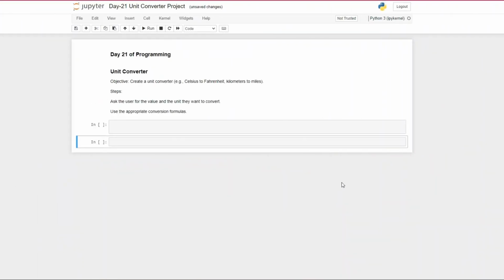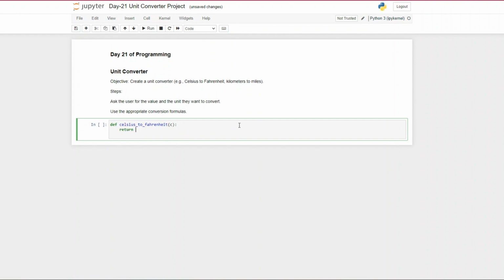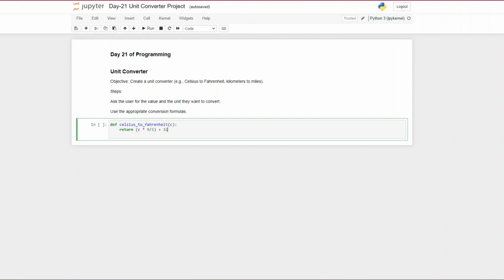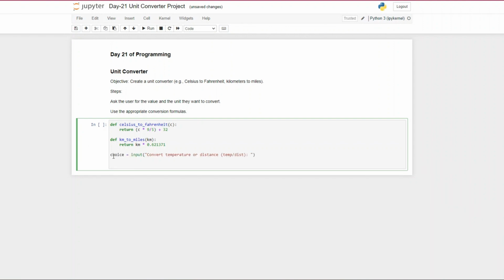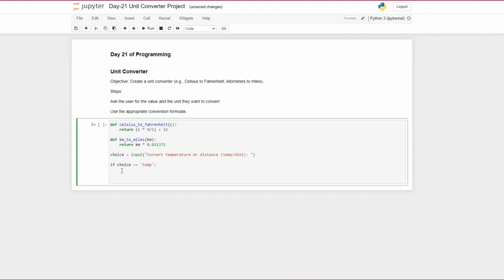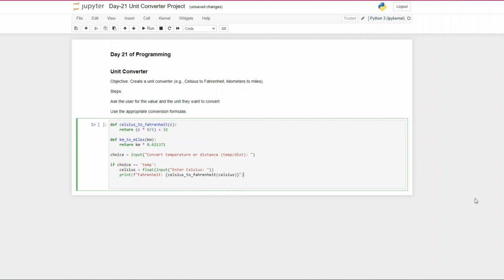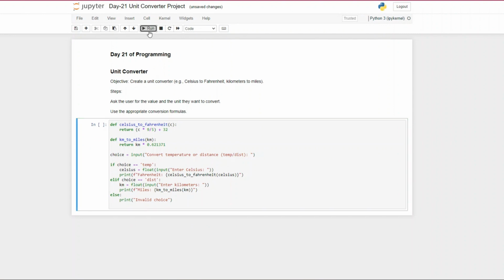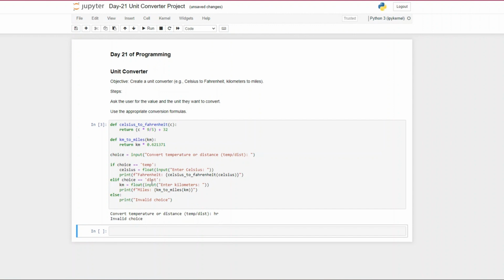Unit Converter Project | 100 Days of Python Programmning | Day-21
Welcome to day 21 of the 100 days of Python Programming. In this video we would learn how to build a temperature converter and a kilometers-to-miles unit converter project in Python. This tutorial will walk you through writing simple functions to convert between Celsius and Fahrenheit, as well as kilometers and miles. Perfect for beginners looking to practice Python with real-world examples.